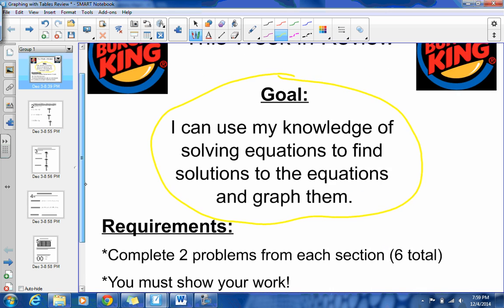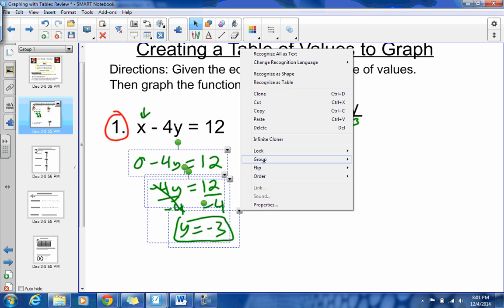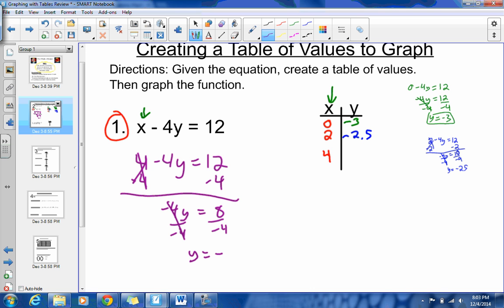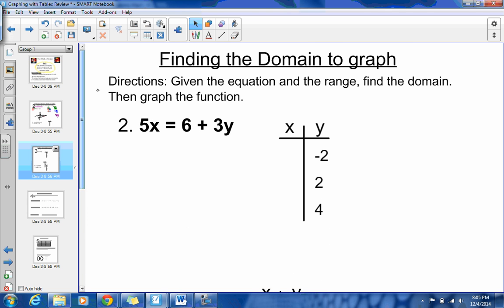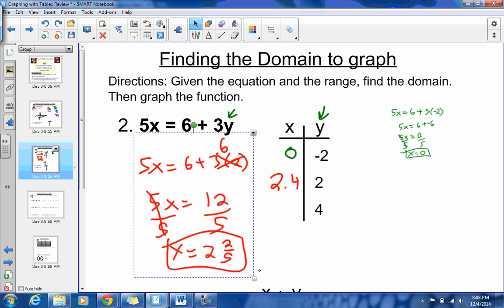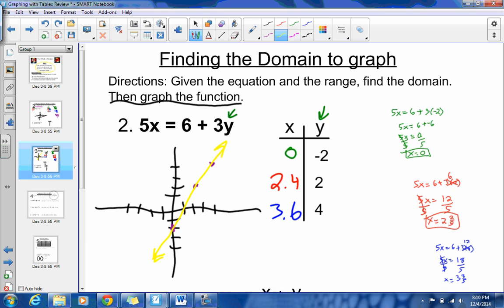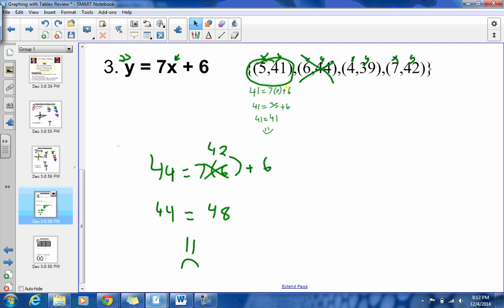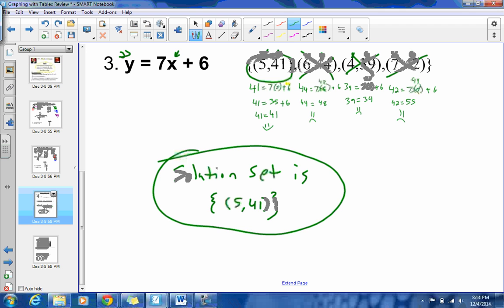Thursday Review - Using Tables of Values